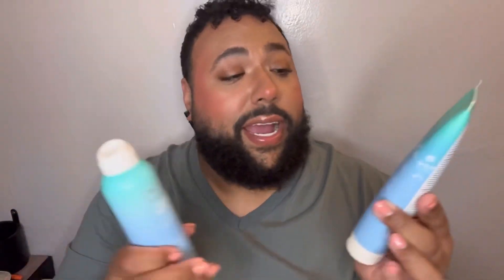WHAT IM LOVING RIGHT NOW! JUNE BEAUTY FAVS… PR and PURCHASED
Links|Codes

Address (PR,Letters,Gifts)
Lnegz Creator
442 Prospect St #5